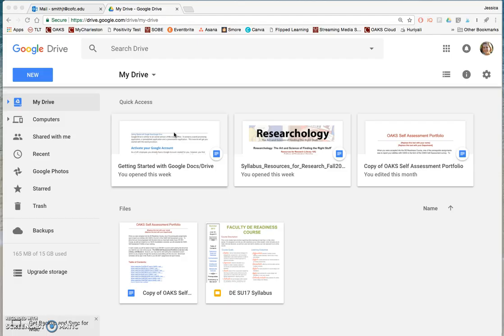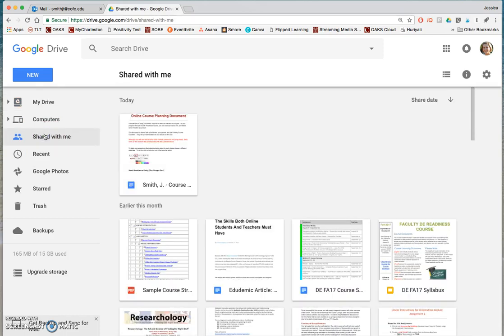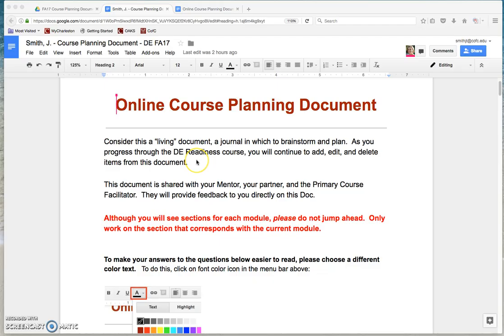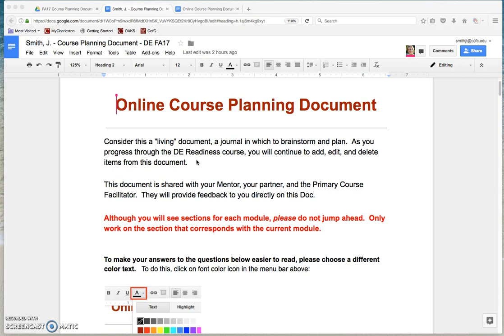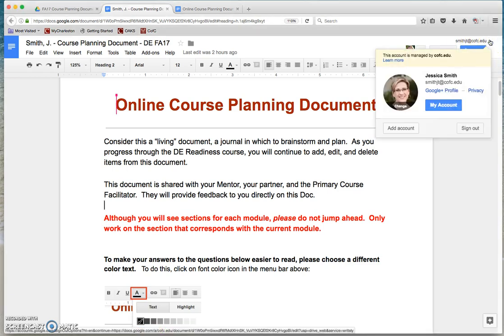Accessing Your Course Planning Document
This tutorial will walk you through the process of accessing your Course Planning Document, which you will work on during the DE Readiness Course.